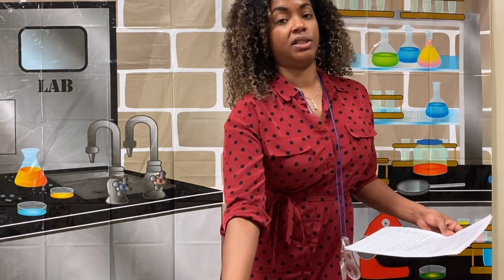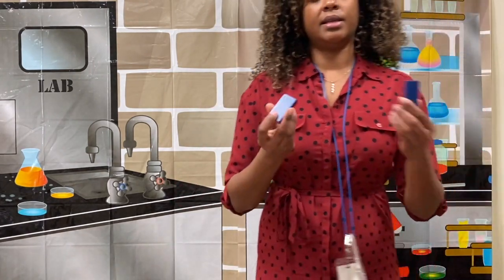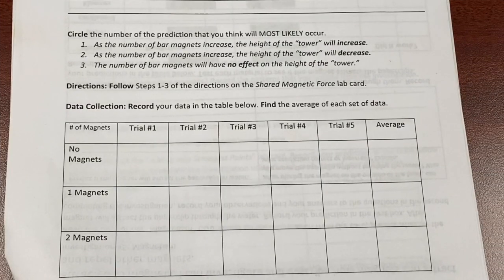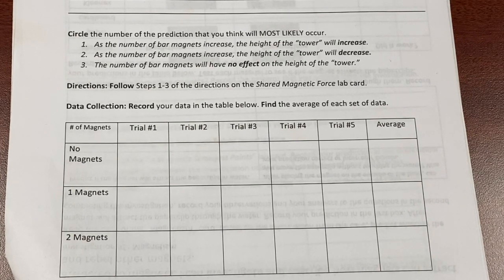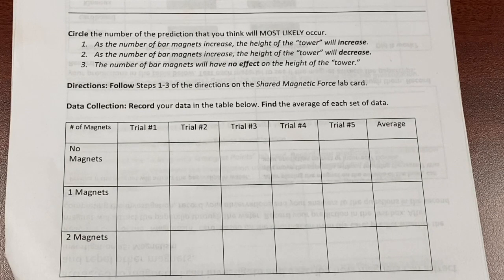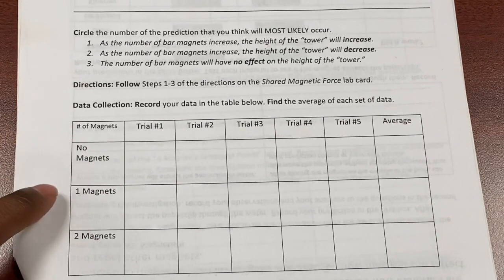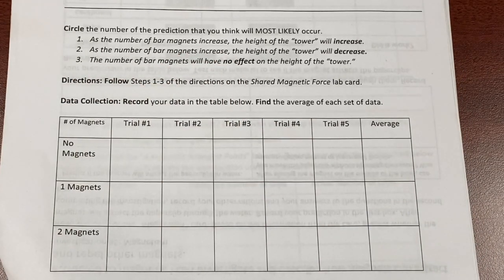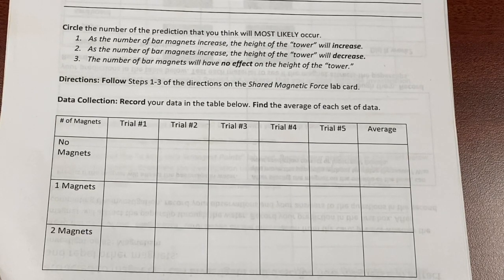Marvelous Magnets Experiment Part 1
Does the number of Magnets Effect the Height of a Tower?